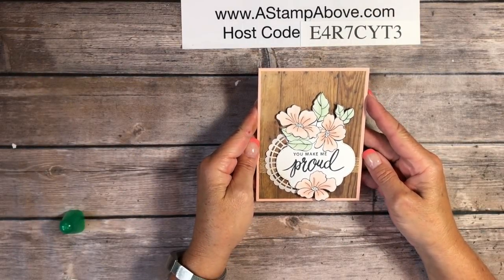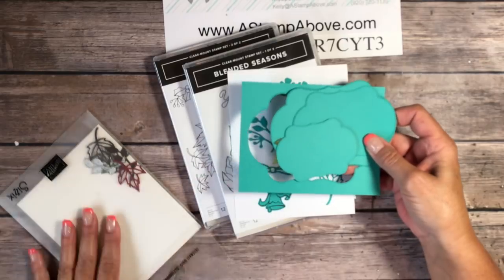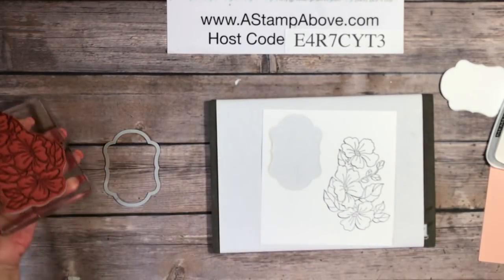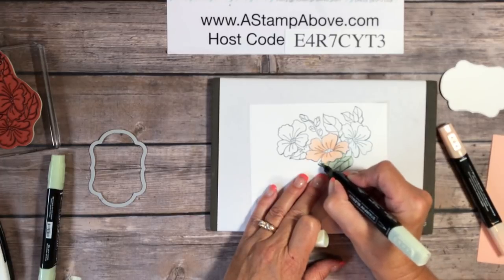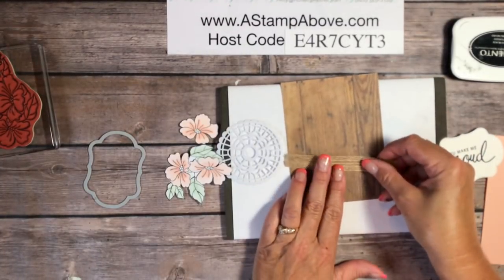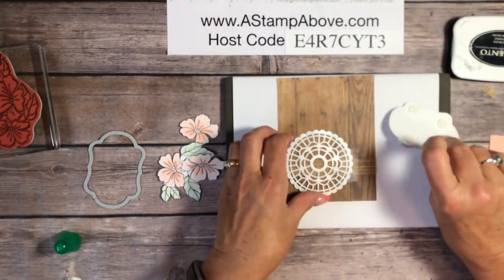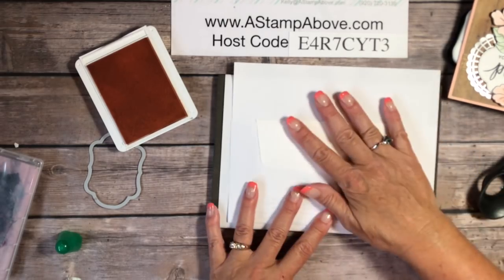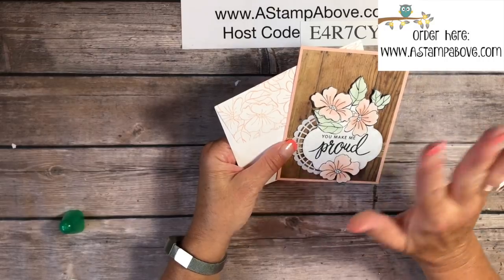Flowers & Wood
This card is part of a Tic Tac Toe blog hop challenge! You can see all the details at the link above.